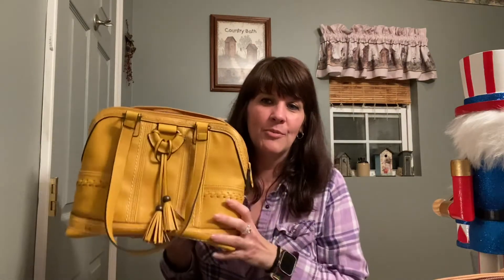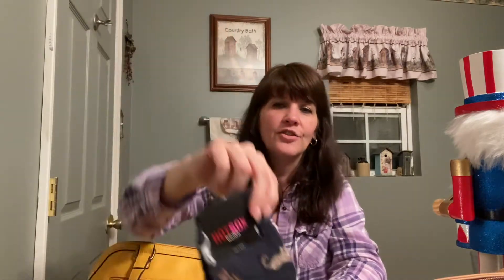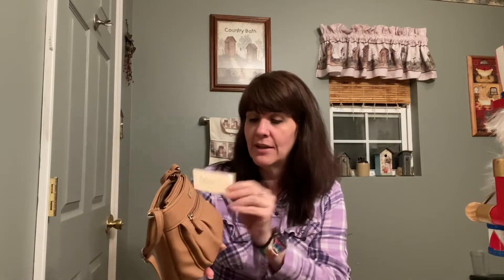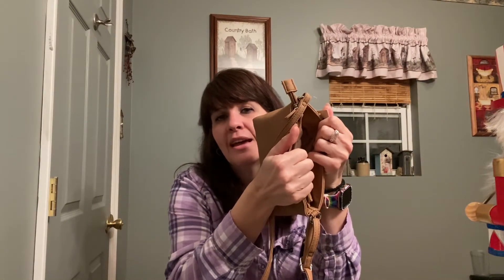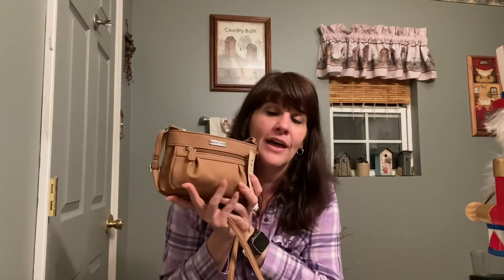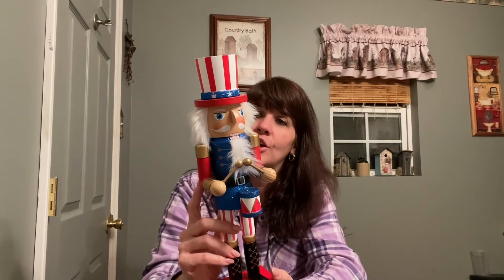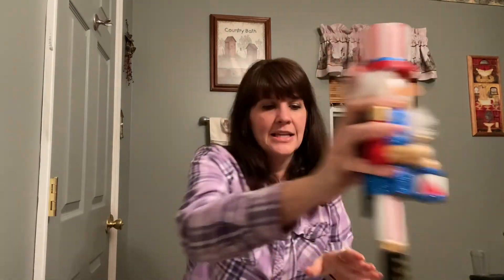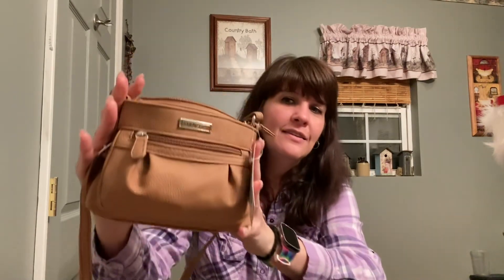Boc handbag amazing deal and chit chat